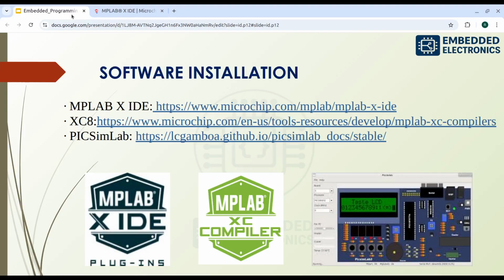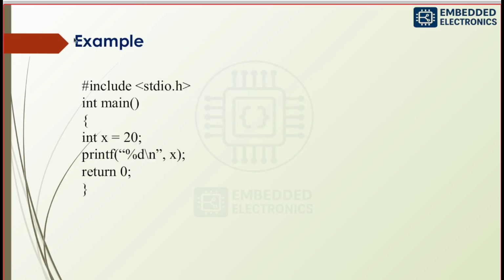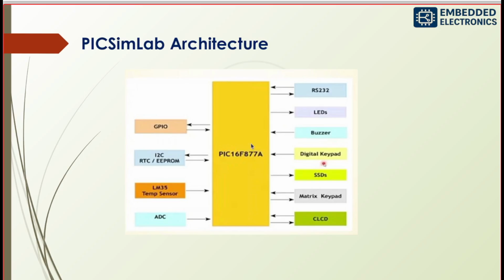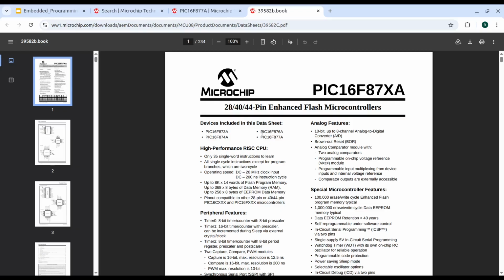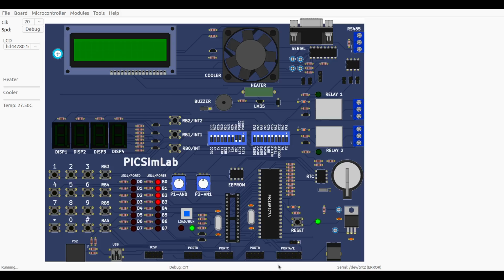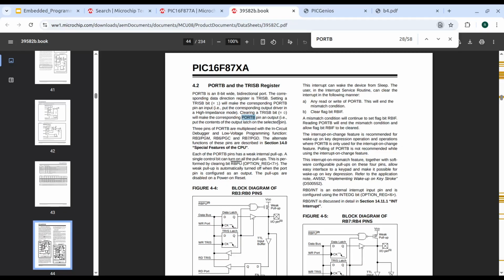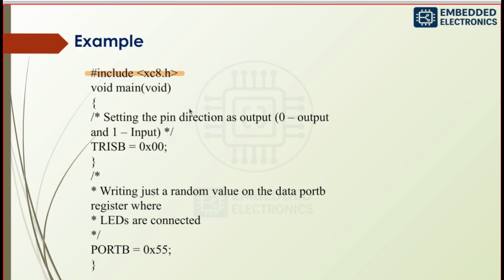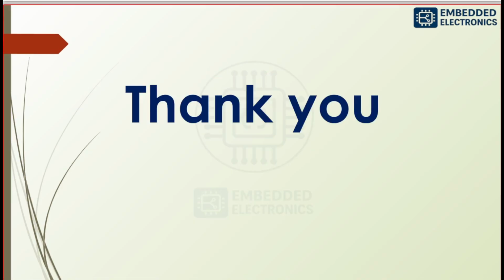PIC16F877A Projects | Episode 2: Embedded Programming & Project Creation with PICGenios Board